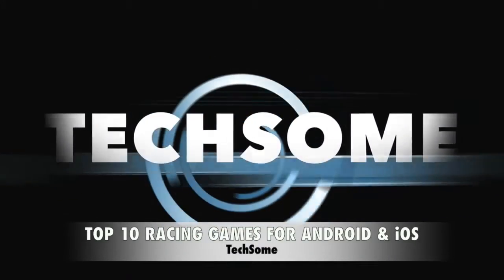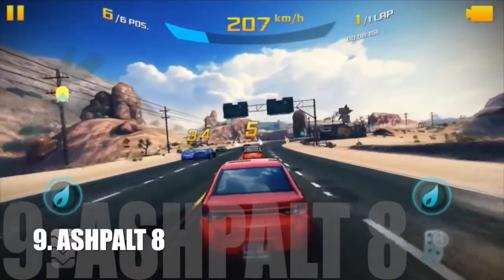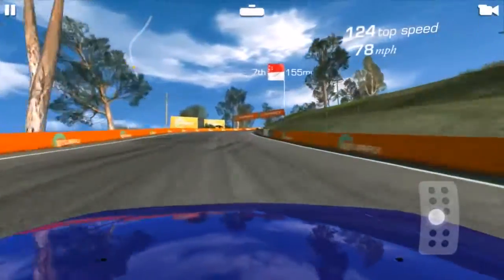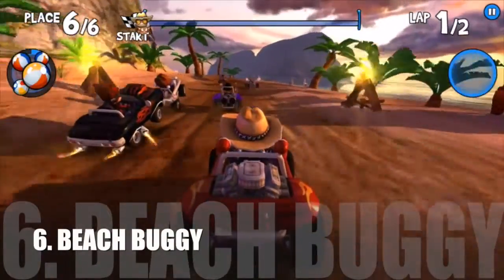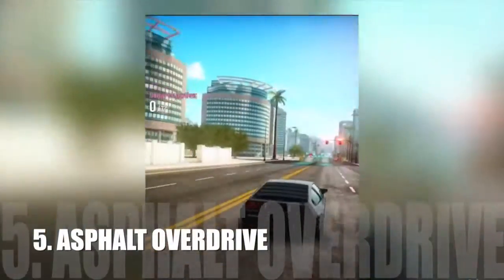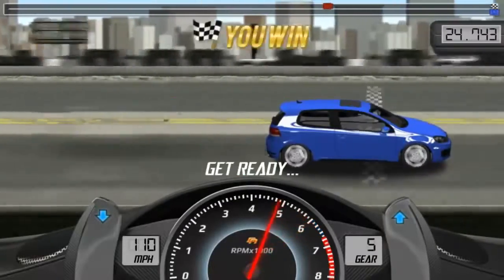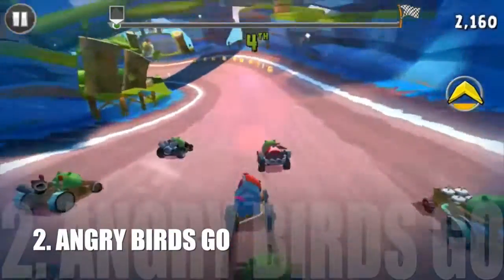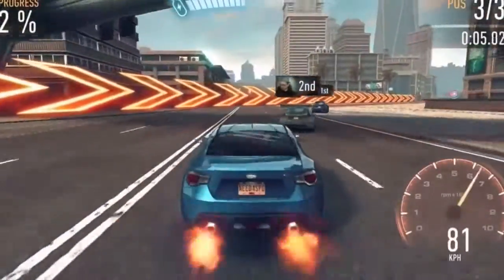Top 10 Racing Games for Android & iOS 2015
TechSome presents Top 10 Racing Games for iOS & Android. These games have been chosen based on discussion with some of the most amazing racing gamers.